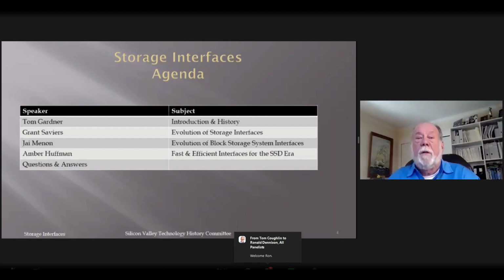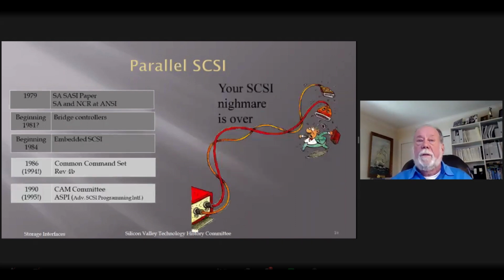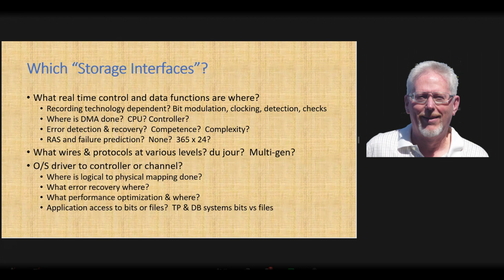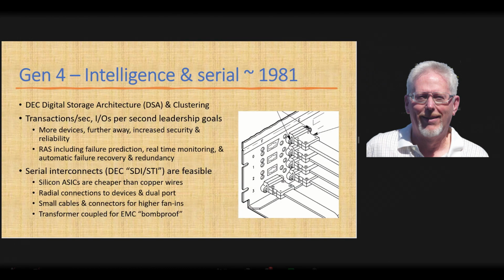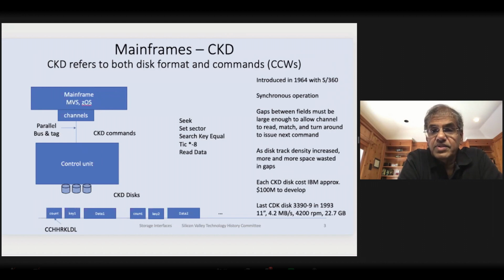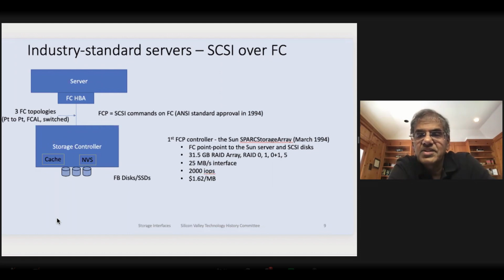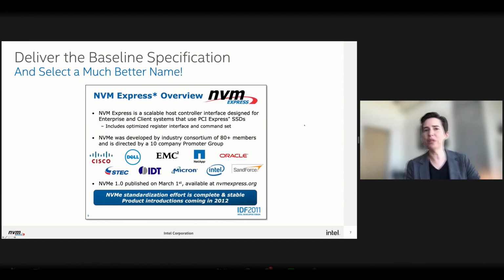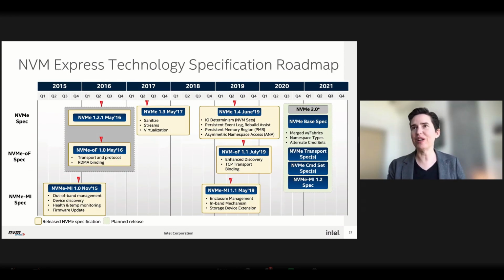Storage Interfaces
Garden of Earthly Delights, Gamma Iron Oxide Valley, Silicon Valley, or whatever one calls it, the valley is the home of the hard disk drive industry. Its companies, products, and technologies have been the subject of much historical interest.  The history of their attachment to systems is the little-explored subject of this webinar.  The focus is primarily on disk drives (SSD and HDD) and their control but much of the history is common to other storage devices like tape.

00:00 Tom Gardner provides an overview of the panel and of storage interfaces
18:45 - Grant Saviers talks about the evolution of storage interfaces
34:59 - Jai Menon talks about the evolution of block storage system interfaces
53:00 - Amber Huffman discusses the history of NVME & its roadmap
01:08:00 - Panel Discussion

Speakers

Amber Huffman - Fellow and Chief Technologist in the IP Engineering Group at Intel Corporation.

Jai Menon is the Chief Scientist at Fungible,, a pioneer in data-centric computing.

Grant Saviers was with Digital Equipment Corporation from 1968 to 1992.

Tom Gardner the moderator, is a member of the SV Technology History Committee and a long-time participant in Silicon Valley’s storage industries.